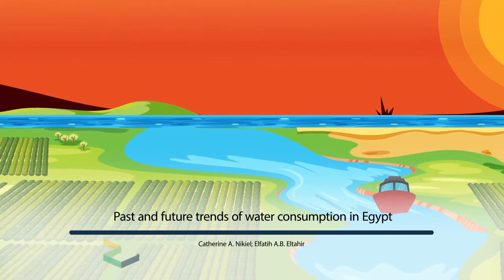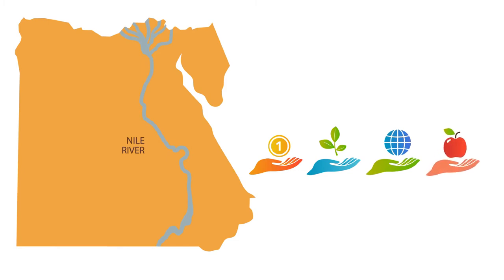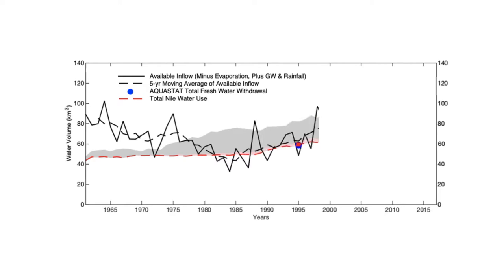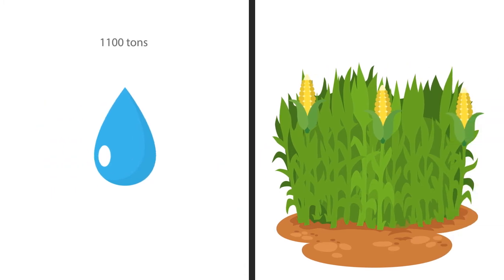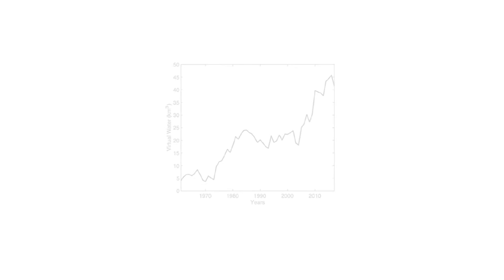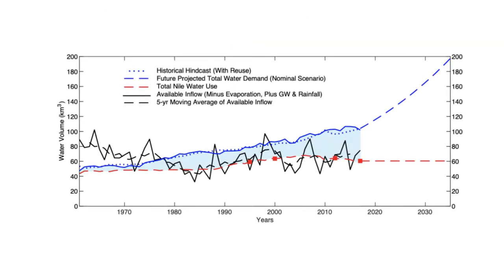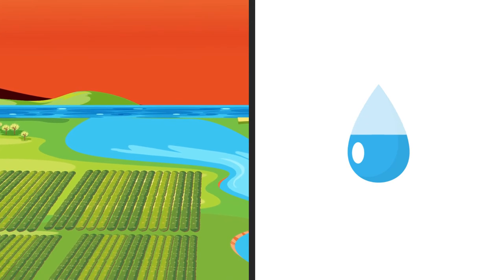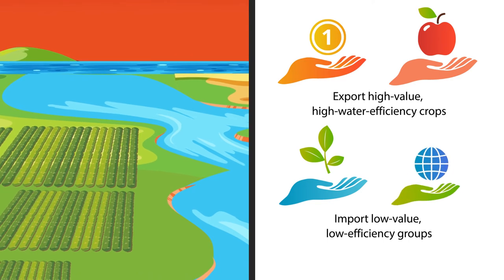Past and future trends of water consumption in Egypt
Nikiel, et al. “Past and future trends of Egypt’s water consumption and its sources” Nature Communications (2021)